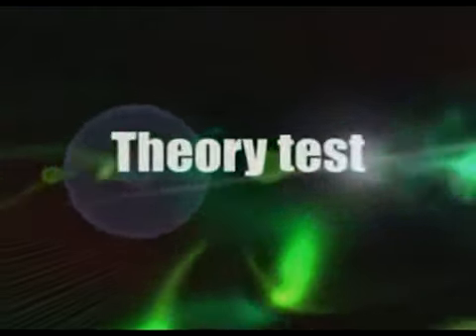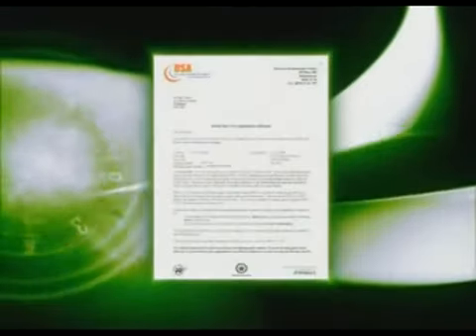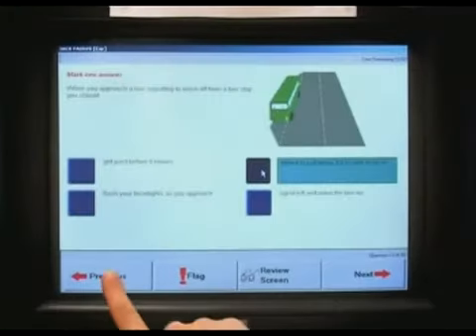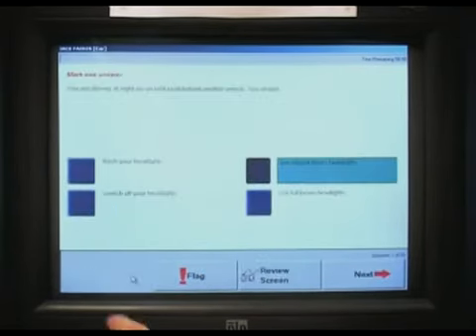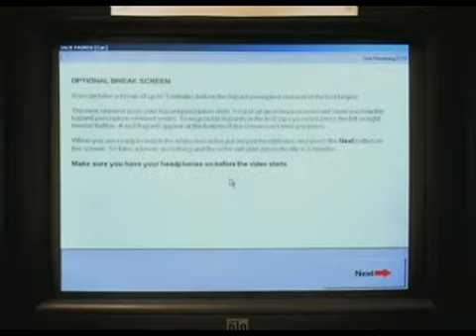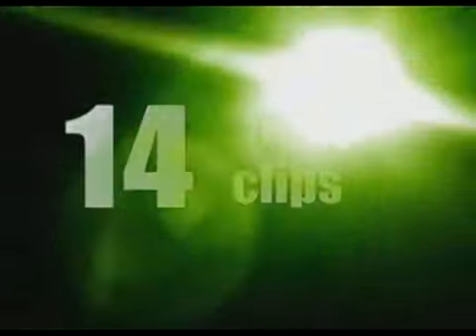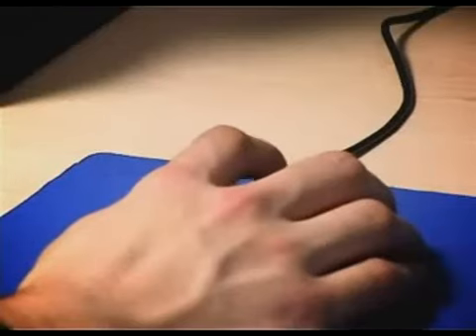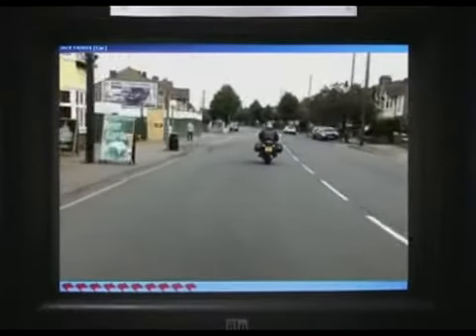BS Driving Schools » Theory and Driving Test Video Guide